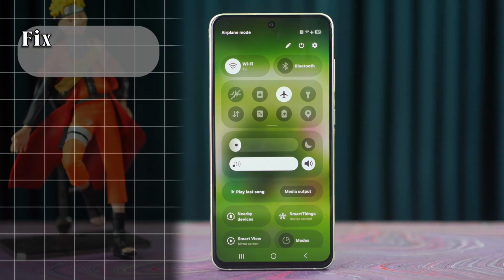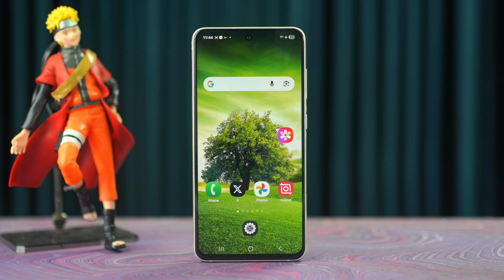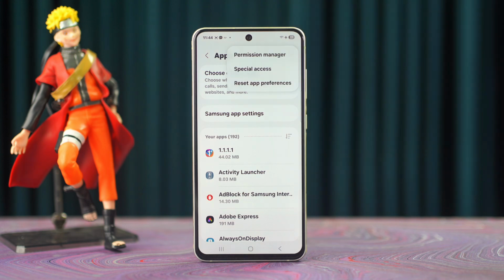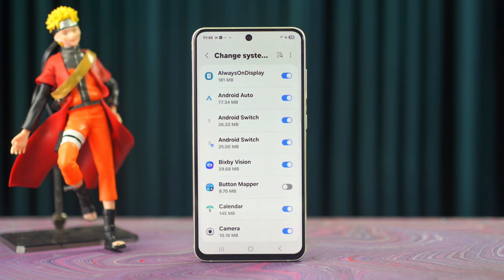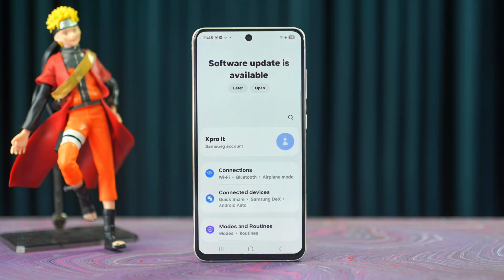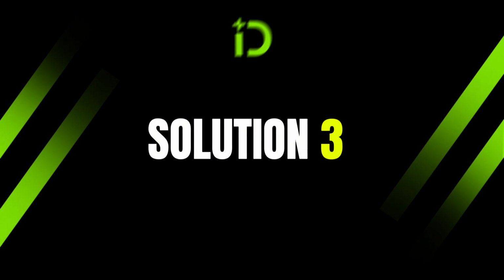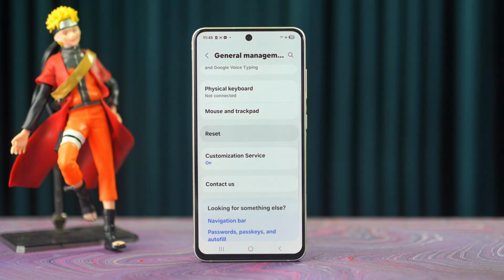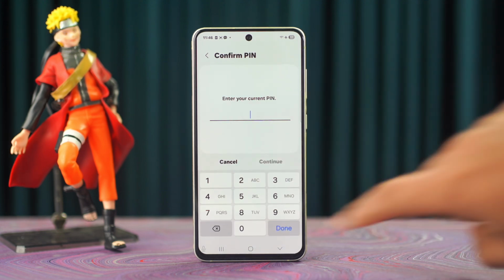Fix Samsung Phone Stuck on Airplane Mode | Easy Guide to Turn Off Airplane Mode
Is your Samsung phone stuck on airplane mode? Don’t worry! In this easy guide, we show you how to fix Samsung phone stuck on airplane mode and troubleshoot Samsung network issues. Learn how to turn off airplane mode on Samsung, fix airplane mode stuck on Galaxy devices, and resolve mobile network problems quickly. Follow our Samsung phone tutorial to fix airplane mode problems, get your network working, and enjoy smooth connectivity again. Perfect for anyone facing airplane mode issues on Samsung Galaxy.